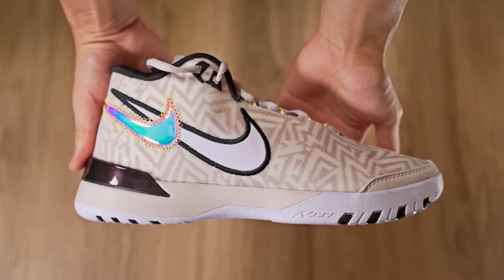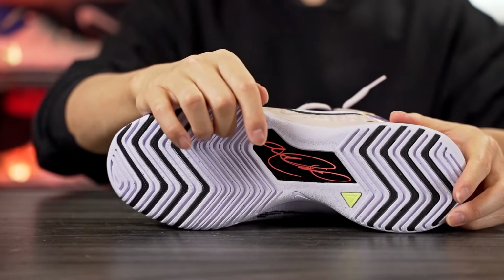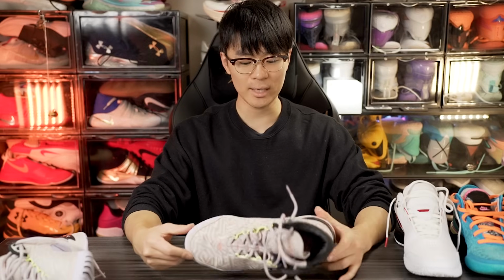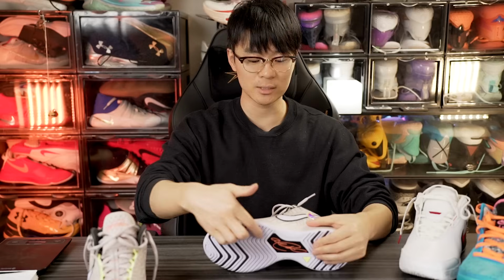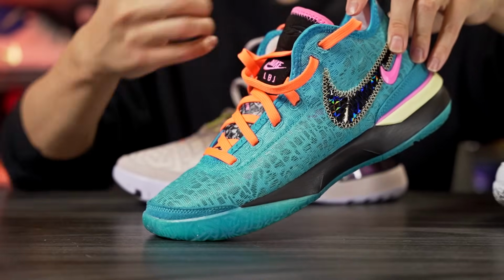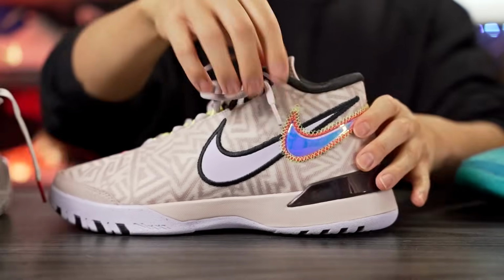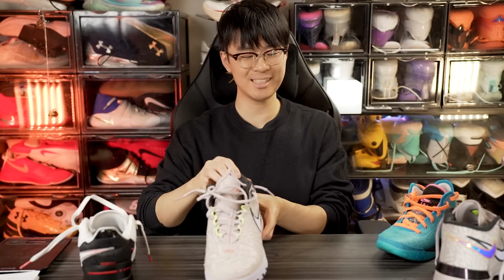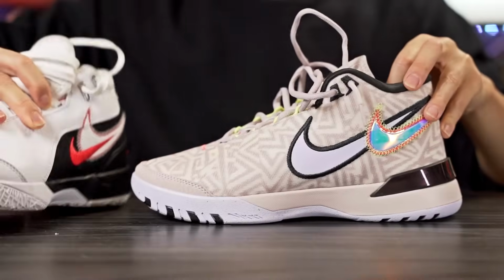Lebron's NEW HOOP SHOE! Nike Lebron NXXT GENISUS Detailed Comparison & Review!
Here's my first impressions look on the Nike Lebron NXXT Genisus. Lebron James' brand new basketball shoe with Nike